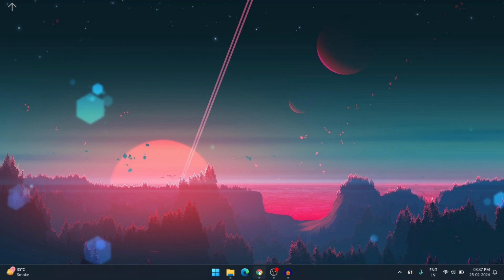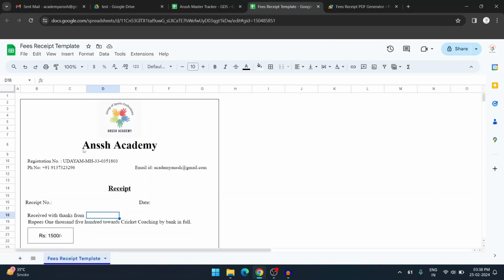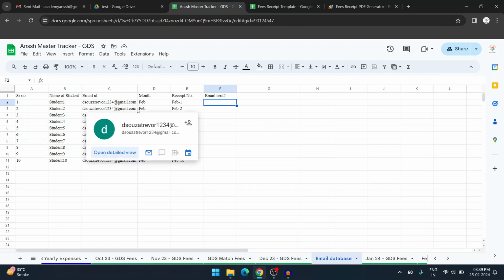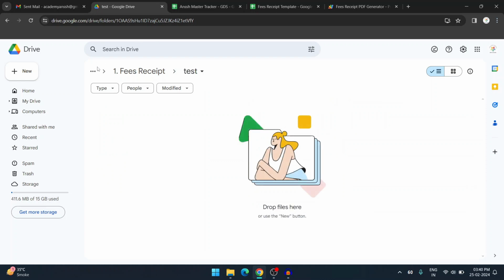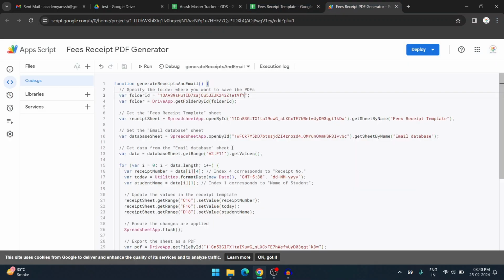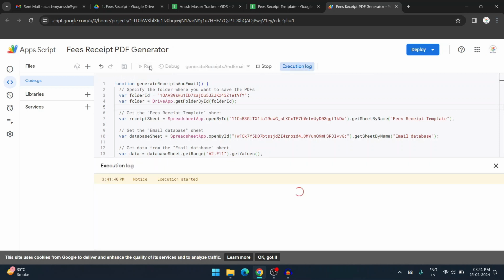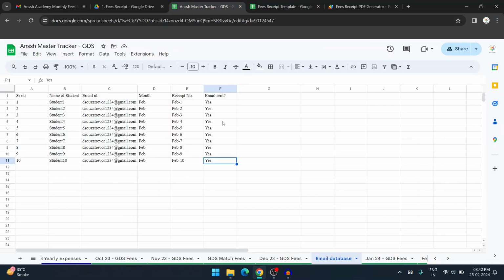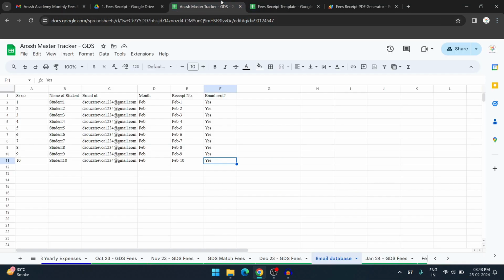How to email receipts automatically via google app scripts?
Hey, guys in this video I am going to show you to build audit trail in excel